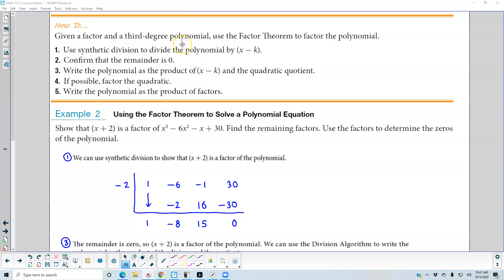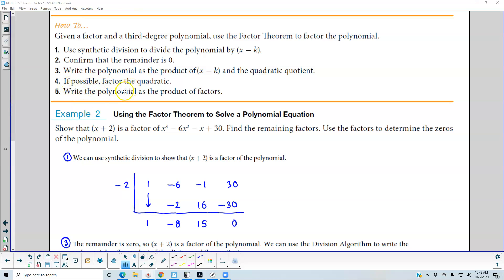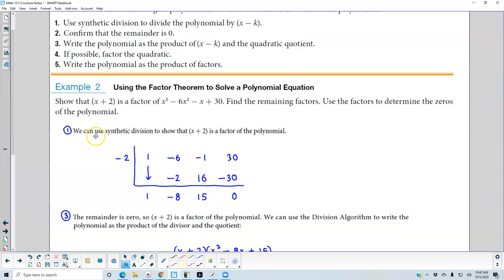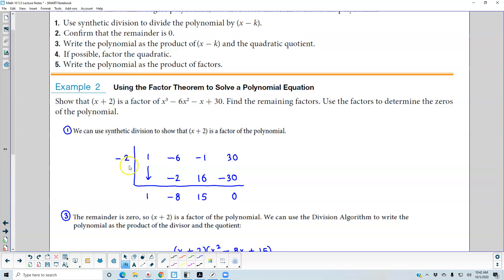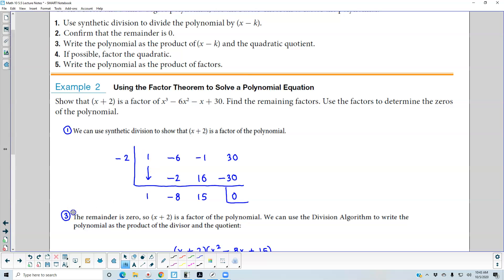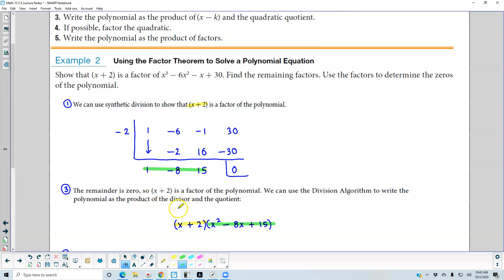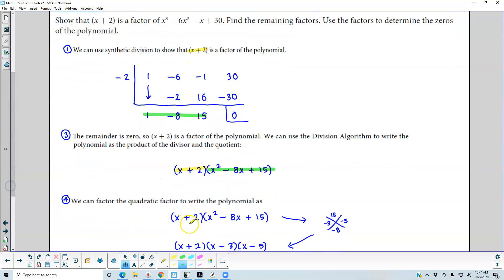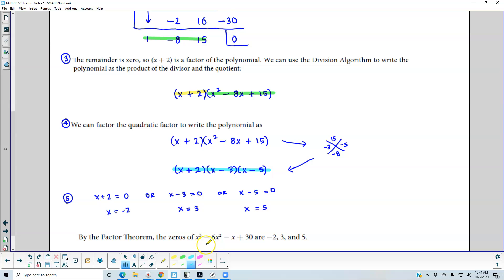Math 10 5.5 Example 2 Using the Factor Theorem to Solve a Polynomial Equation